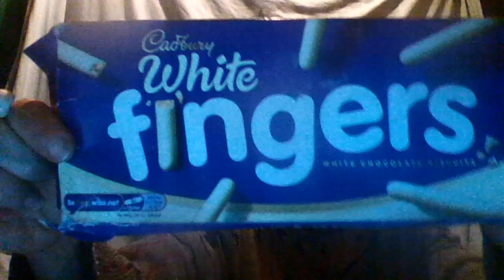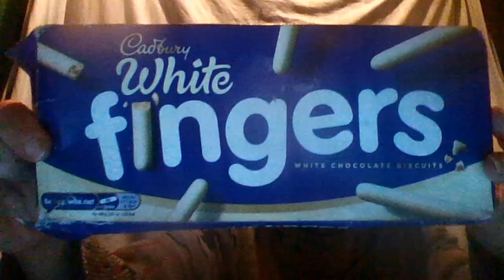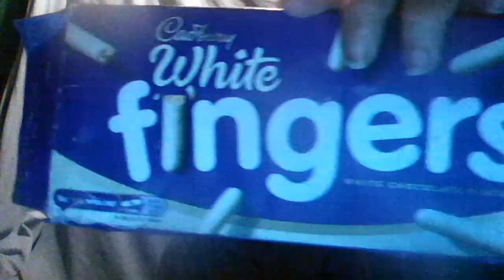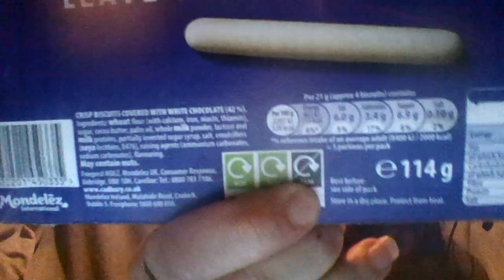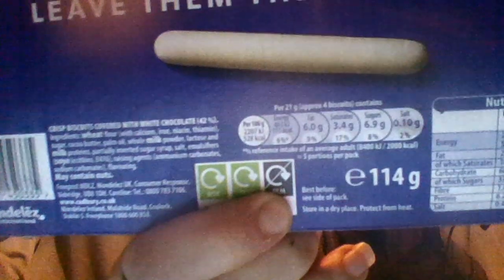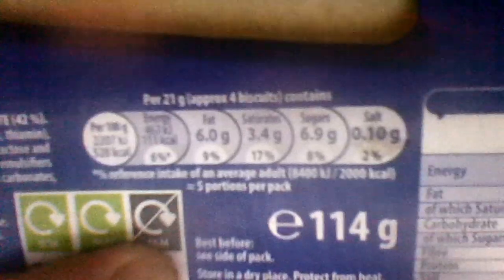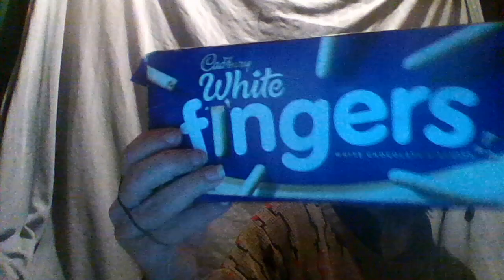Cliff Shows You - His White Fingers And Even Eats Some Of Them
I show you my white fingers. Watch the video first or it will spoil the surprise.